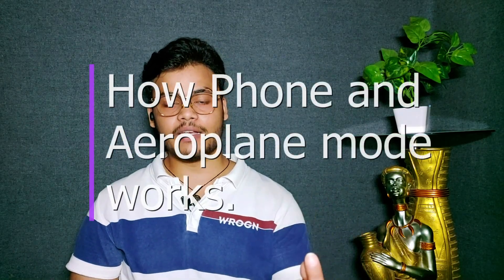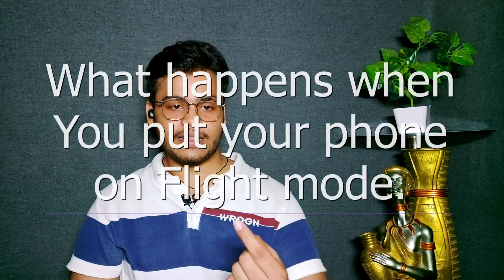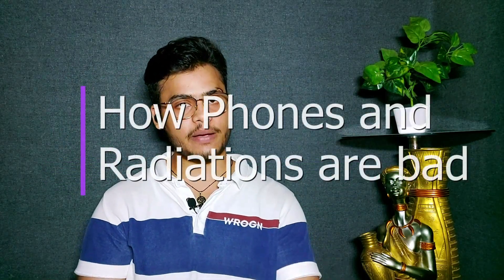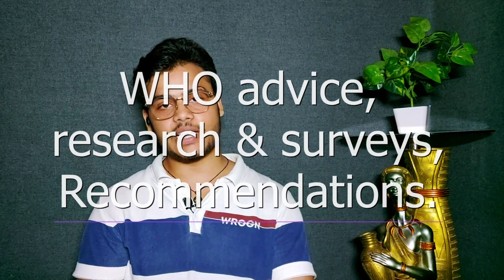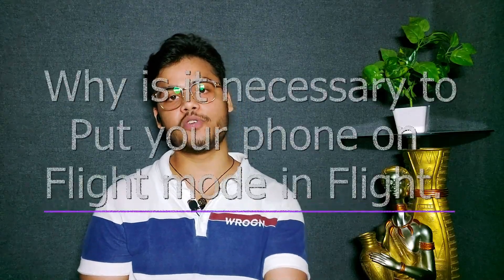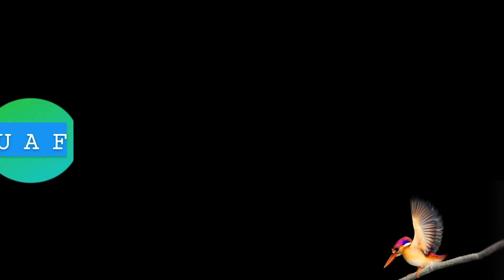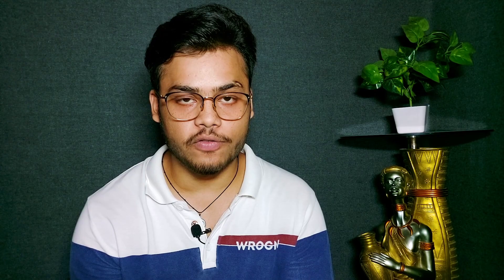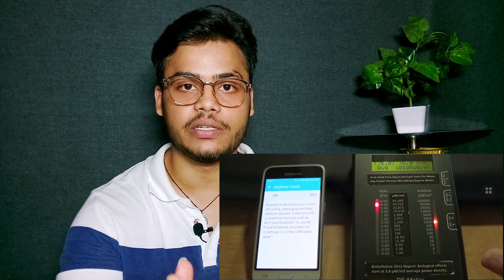Still Sleeping with your phone under your pillow?? | Side effects of using phones - Explained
Hello guys, in this video we'll be discussing that is it really safe to sleep with your phone with or without Aeroplane mode (you'll find a reasonable answer) , Can you keep your phone under your pillow while sleeping, how phone and aeroplane mode works, what WHO says about this, some research and surveys, some recommendations in your daily life about using your phone and in the last why is it necessary to put your phone on Aeroplane mode while traveling via flight.

Watch the video till the end to get a full information on this.

Viney - Be Unique AF
Be Unique AF